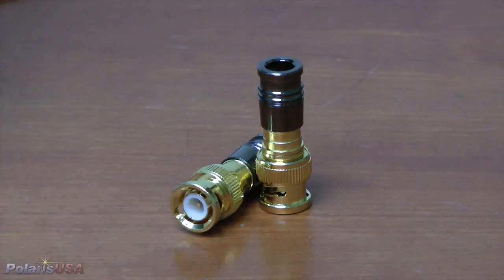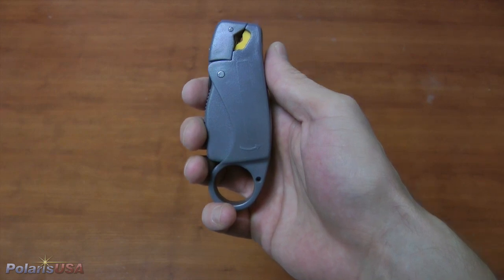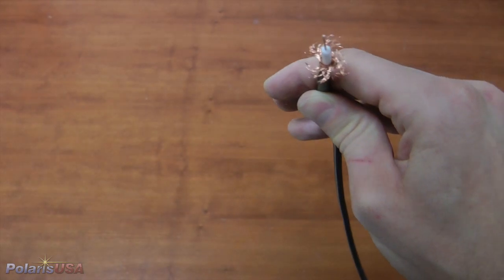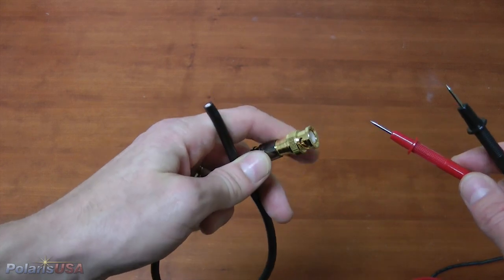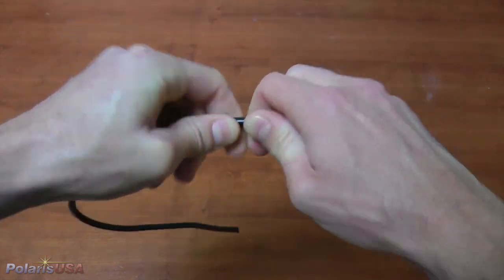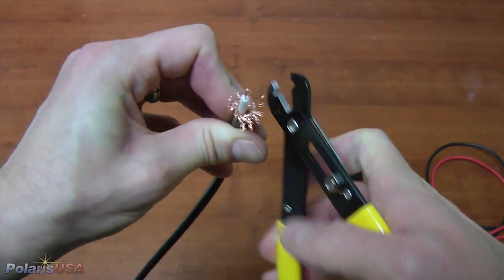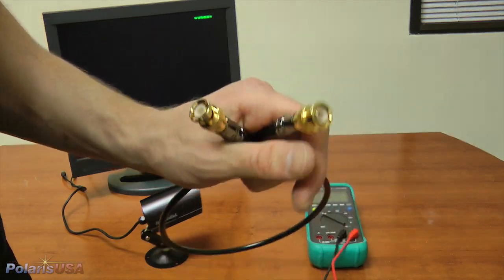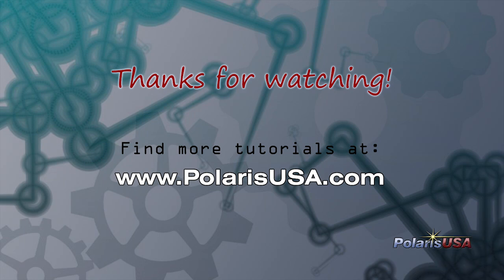PolarisUSA Tutorials - Compression Connectors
In this episode of the PolarisUSA Video Tutorial Series we will show you how to terminate coaxial CCTV cable with BNC compression connectors.